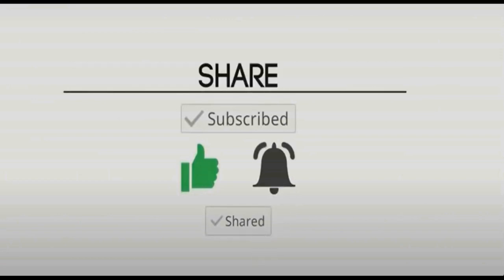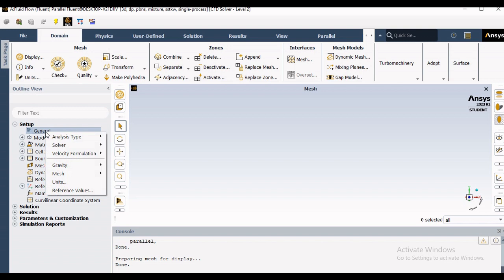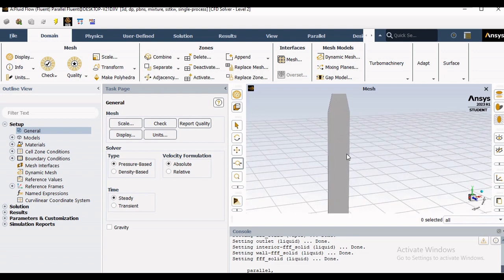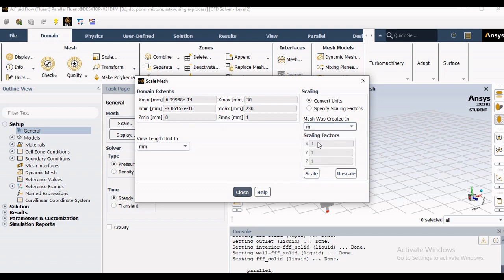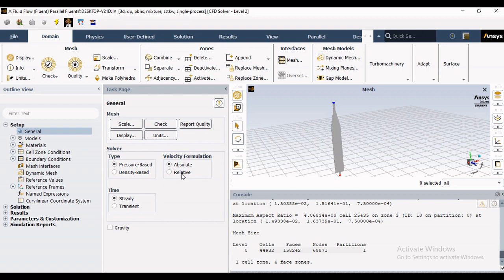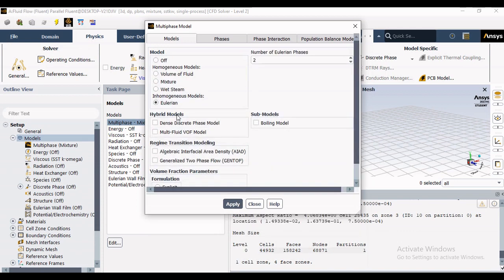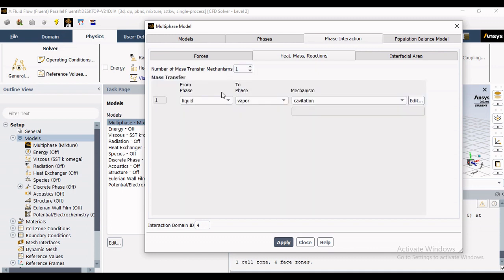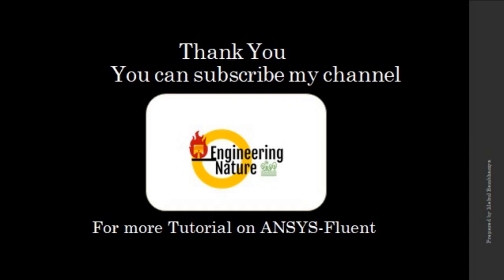Introduction to Fluent (Part-1)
Empower your learning journey with our tutorial on ANSYS Fluent, a must-watch for students eager to grasp this formidable solver. Delve into the basics, from general setup introductions to exploring diverse models catering to various physics challenges. Elevate your understanding and proficiency in ANSYS Fluent—your key to mastering simulation complexities!